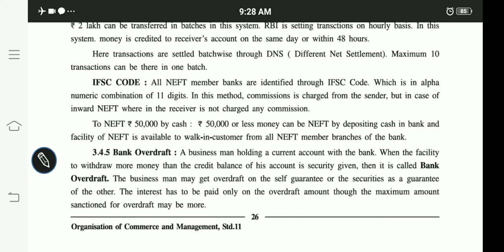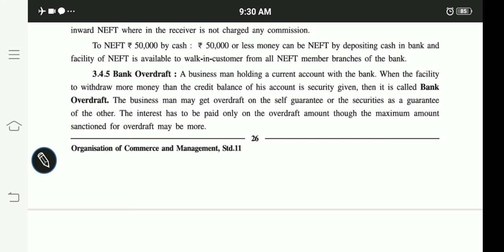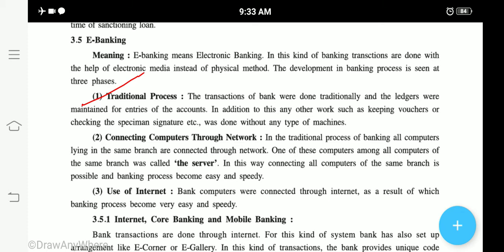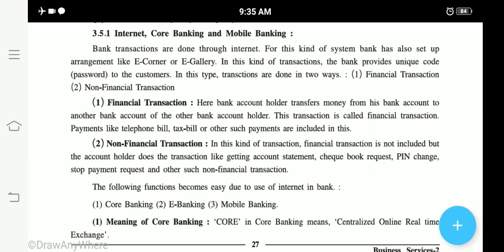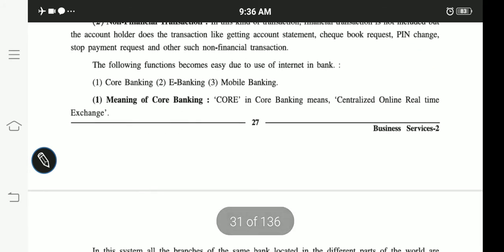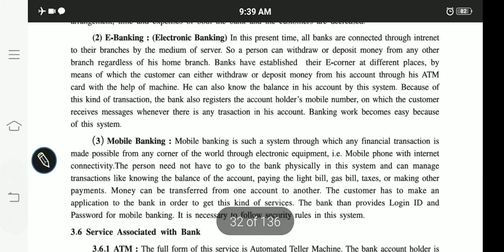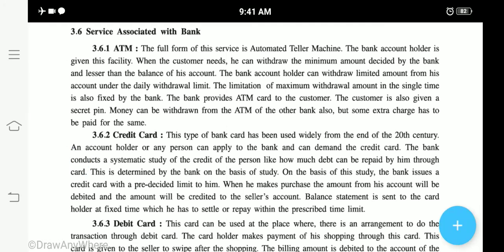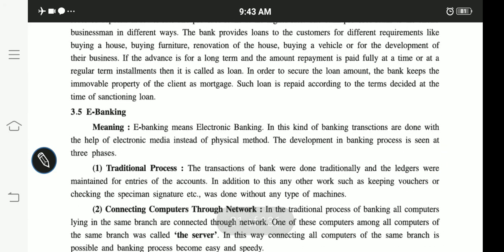GSEB | 11-OCM | CH:3 | LECT-4 BUSINESS SERVICES-2